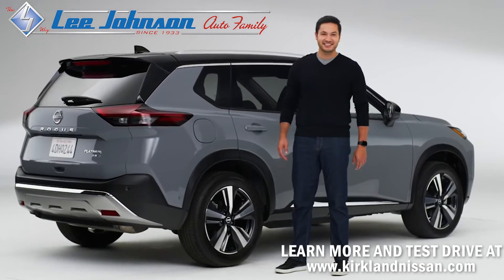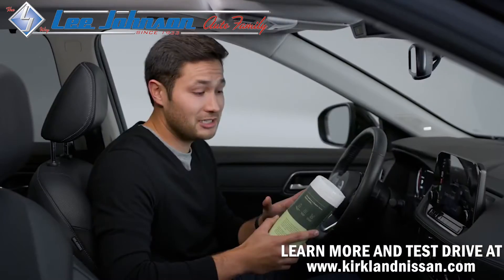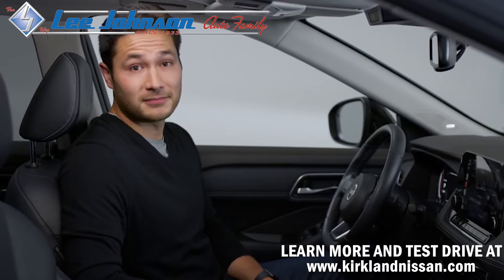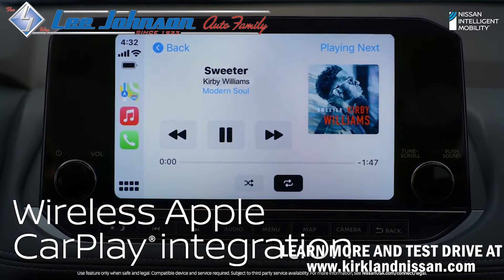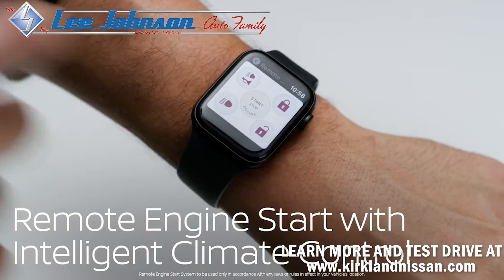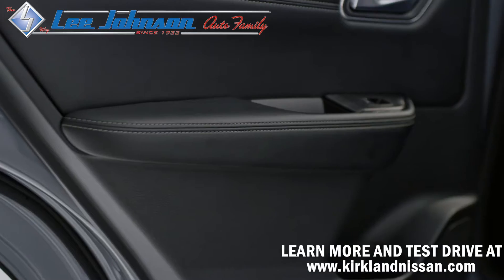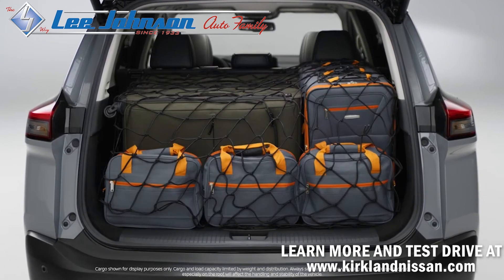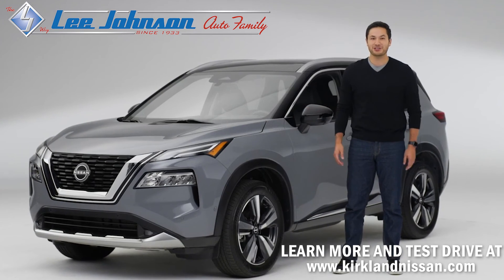2022 Nissan Rogue Walkaround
The 2022 Nissan Rogue features some of the most innovative technology Nissan has ever developed. This video explains why this is one of the most high-tech SUV's ever made. Come drive one today.